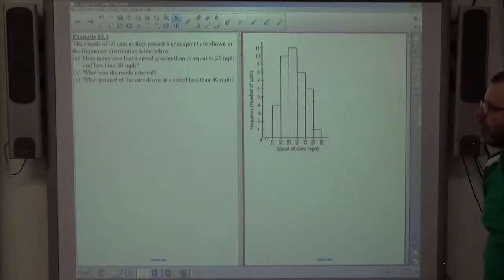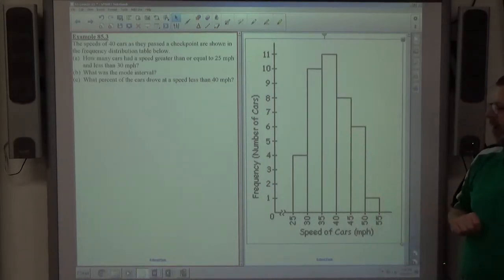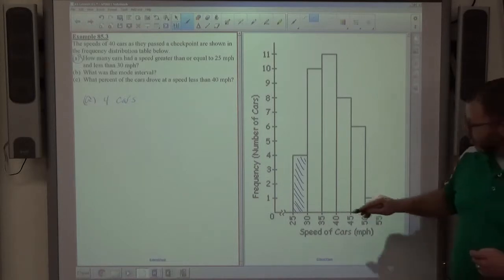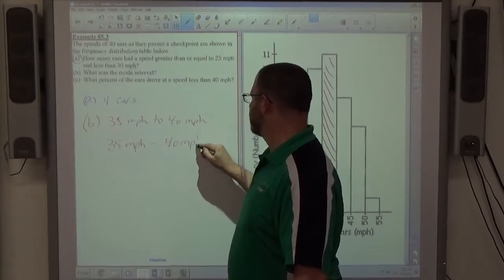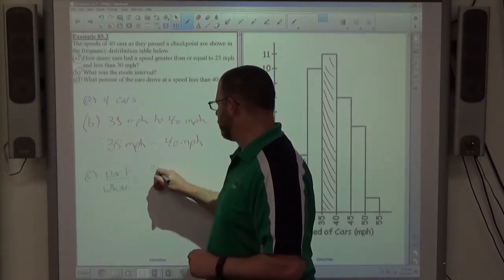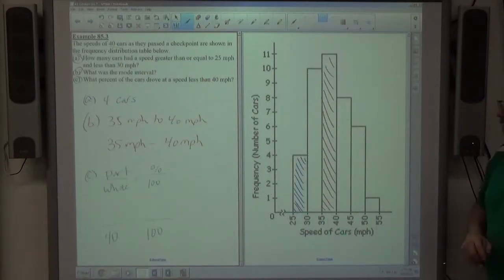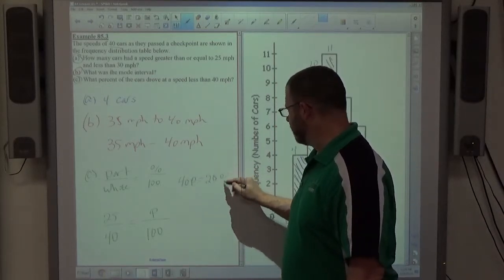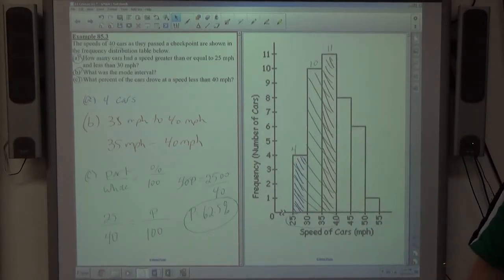Algebra I Example 85.3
Interpret a frequency distribution table correctly to answer questions.